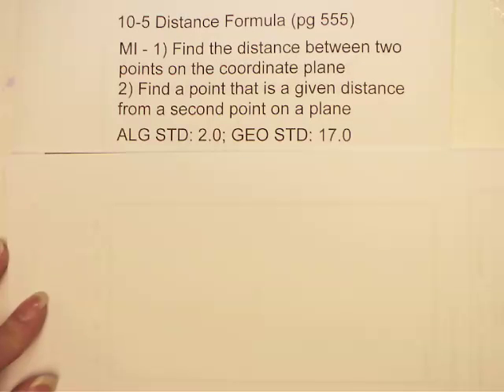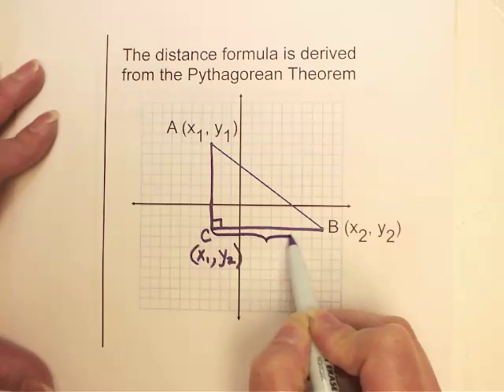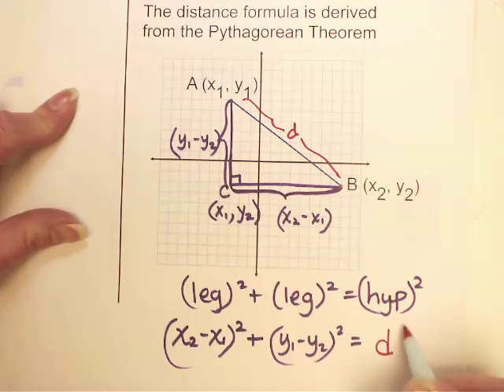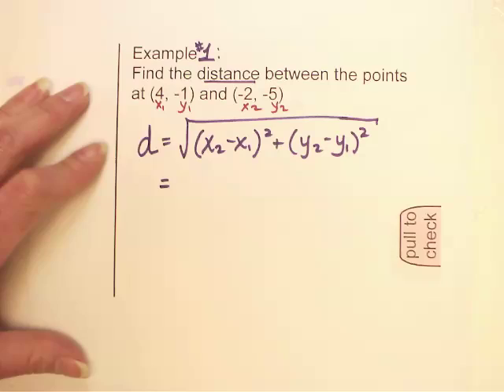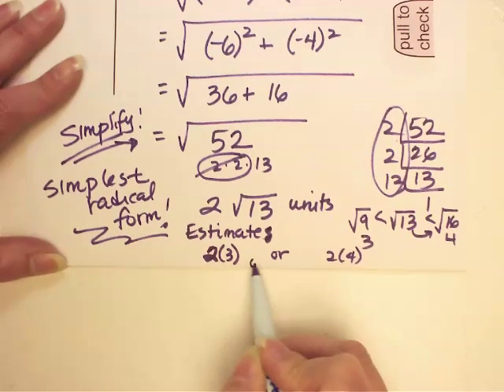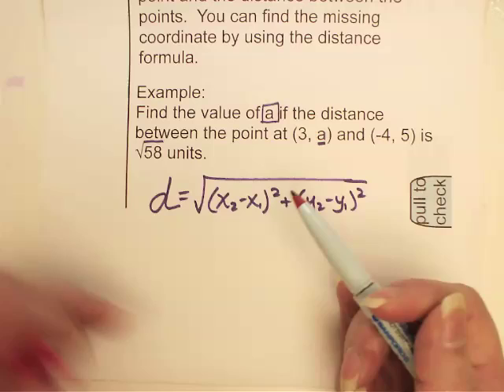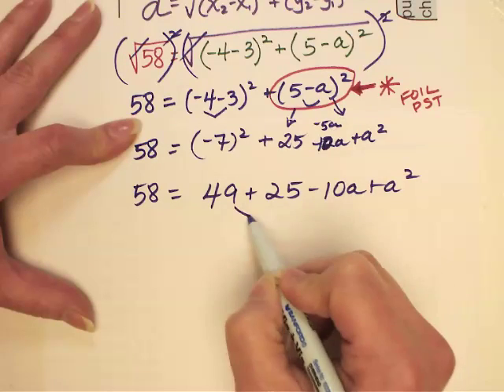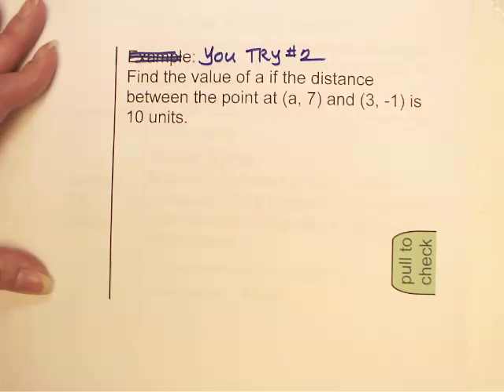10-5 Distance formula.mov